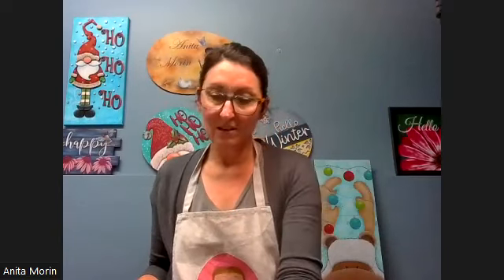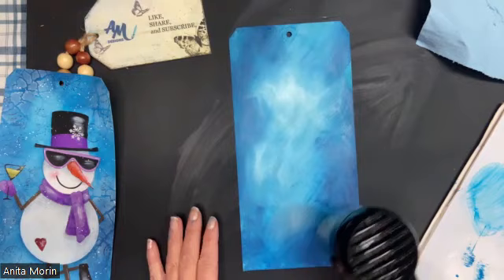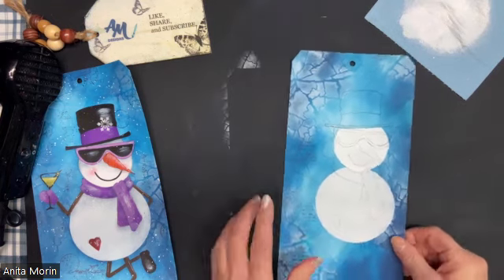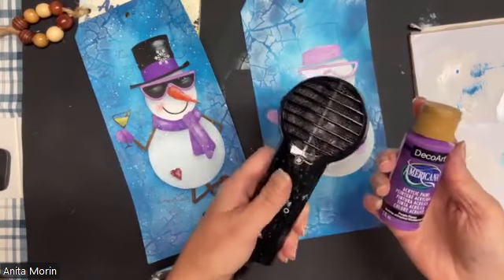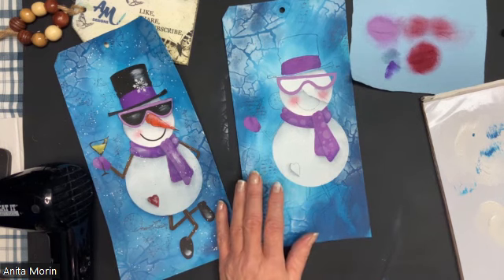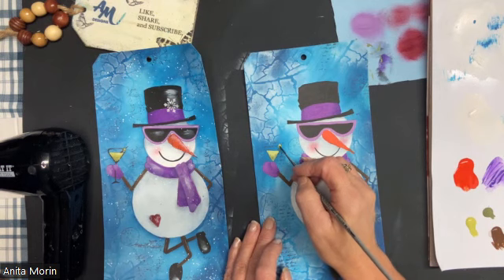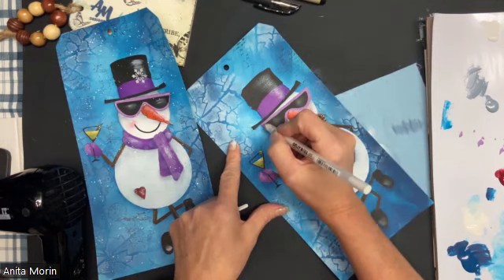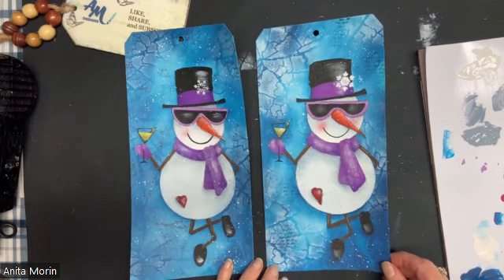Cheers tag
This tag is done on a mixed media tag. I will show trips and techniques for building a snowman using stencil.

Paints: DecoArt Americana Acrylic
Warm White, Lamp Black, Alizarin Crimson, Blue Raspberry, Royal Navy, Wild Ochre, Dioxazine Purple, Purple Pizzazz, Colonial Blue, Burnt Umber,  light Avocado, Matcha Green, Scarlet.

Brushes: Black Gold by Dynasty
9 round, 1/2" Angle, 6 filbert, 20/0" fan. 2 Rigger, 10/0" x-long detail
1 filbert Palmer, Stencil pro brushes, mop brushes, 14 dry brush, Mezzaluna brushes

Surface: ranger mixed media tag 5 1/8" x10 1/2"

Stencils: StudioR12.com
Snowflakes mini pattern STCL727, Random dots mini pattern STCL723, STCL2743 Multi Media Shattered Glass, TOOL659 MultiMasker tool.
Laurie Spelt's Circles BCS239

Gesso, modeling paste